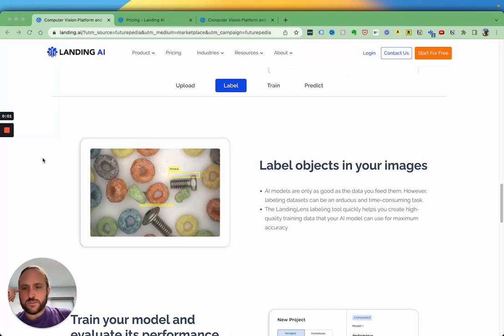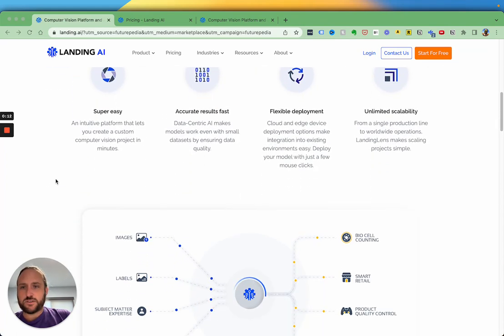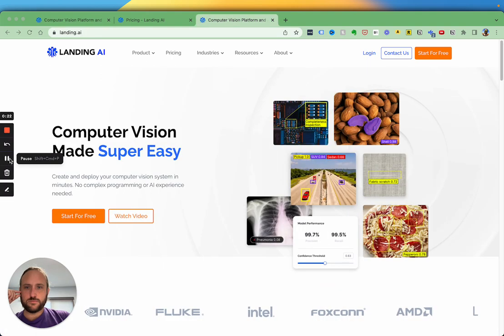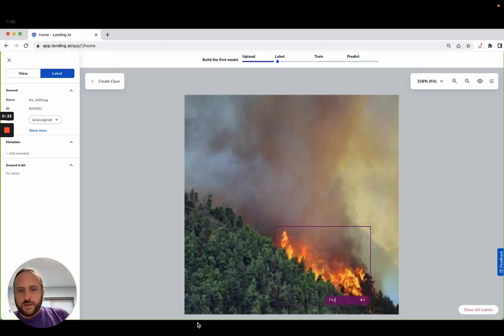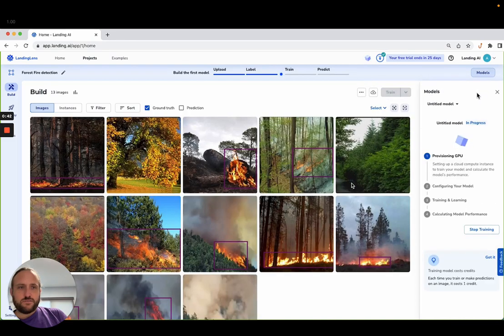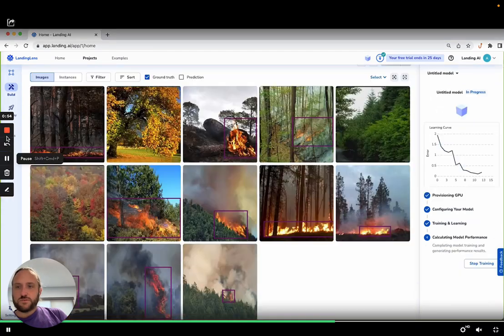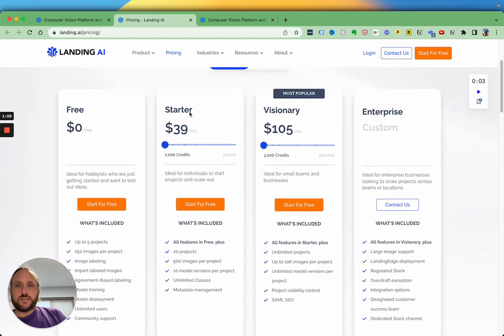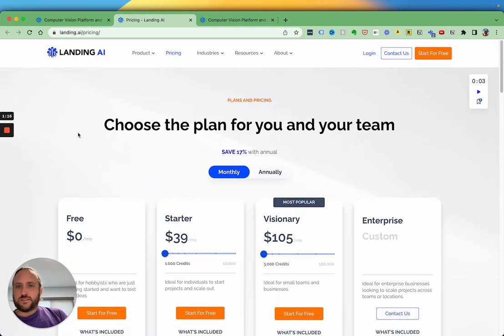Free, Fast Computer Vision Platform - Landing Lens AI Review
In this video, I'm reviewing Landing Lens AI - a FREE, fast computer vision platform to start building AI models. Landing Lens AI is a powerful and easy-to-use platform that lets you build computer vision models in minutes.

Learn how to use Landing Lens AI to build models of objects, people, and more. This is a free, fast computer vision platform that you can use to start building AI models today.